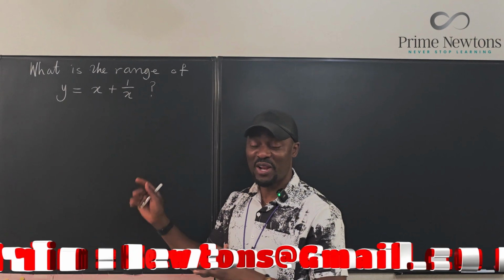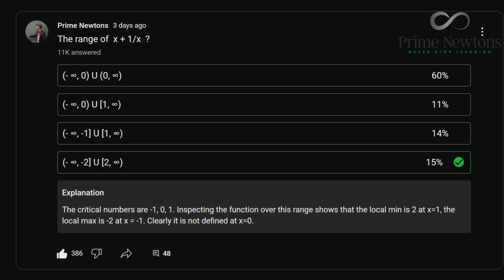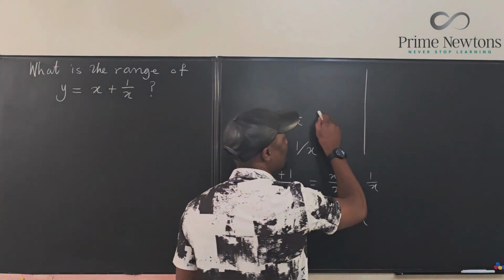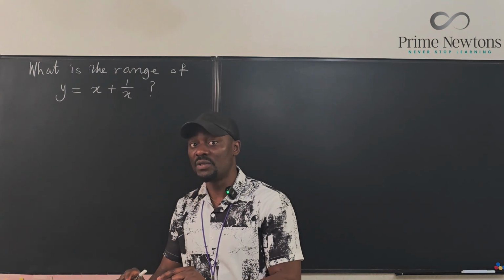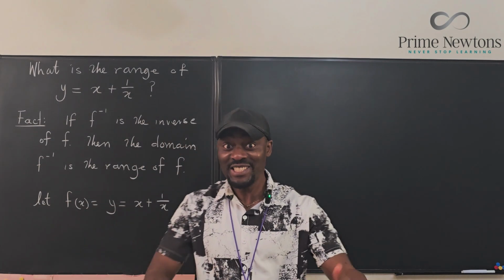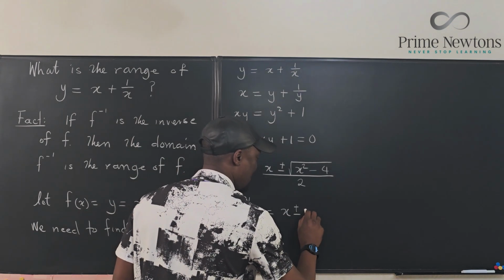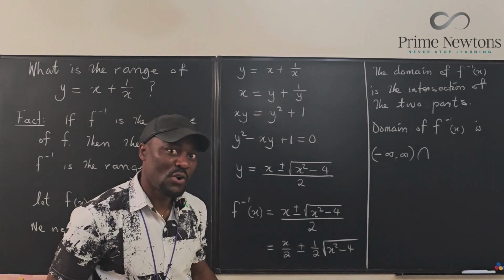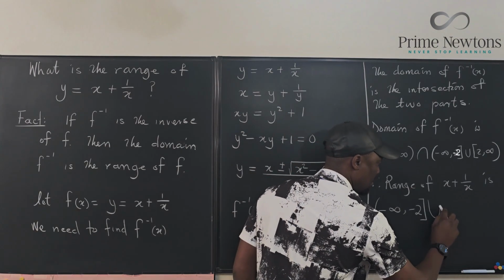I had to make this video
For any multiple choice question, always read the question  well.